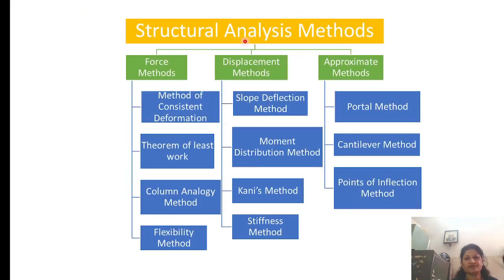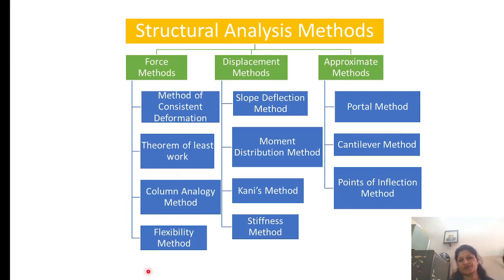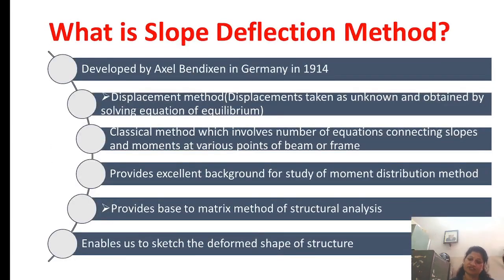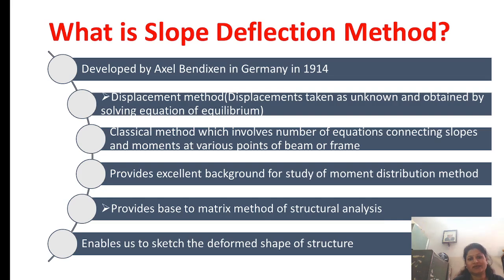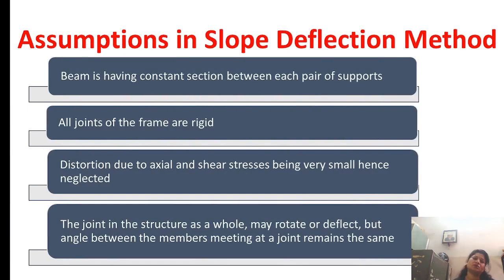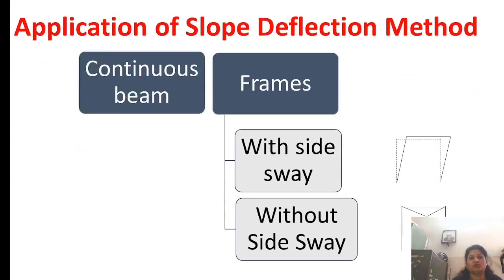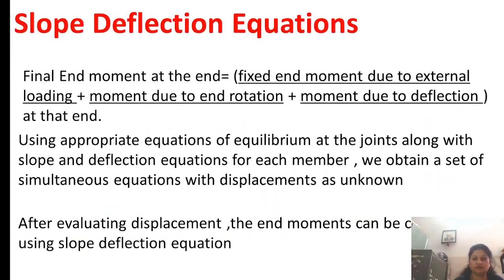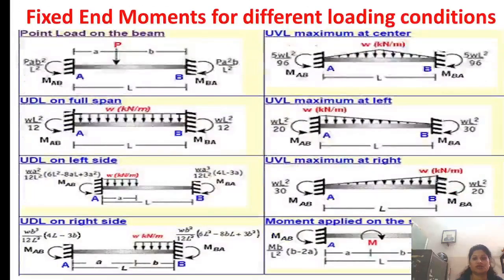Slope-Deflection Method of Analysis​ | Structural Analysis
Structural Analysis Methods | Slope Deflection Method Explained

In this video, we cover one of the essential structural analysis techniques – the Slope Deflection Method. It's used to analyze indeterminate structures like continuous beams and rigid frames.

🔍 What you'll learn:

What is the Slope Deflection Method?

Key assumptions made in the method

Importance and applications in structural engineering

Simple explanation with easy-to-understand examples

This video is perfect for civil engineering students, competitive exam aspirants, and anyone wanting a clear understanding of this powerful analysis method.